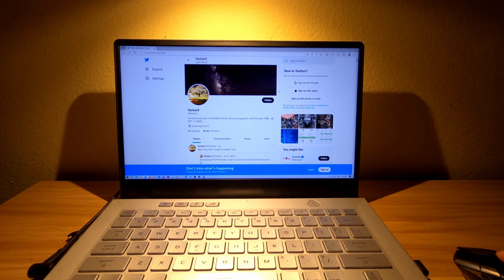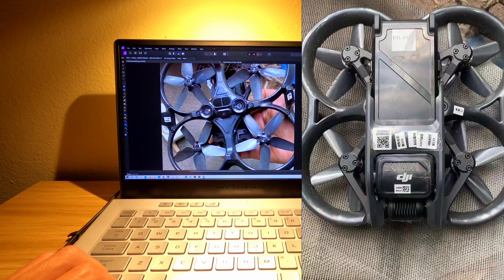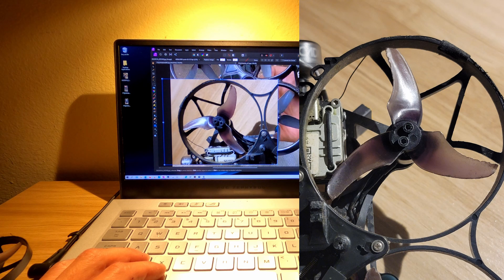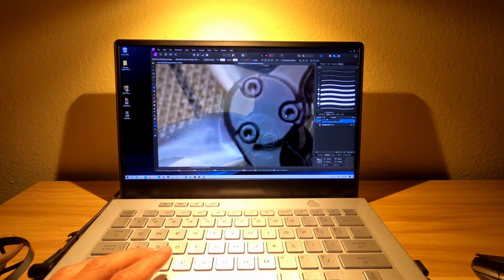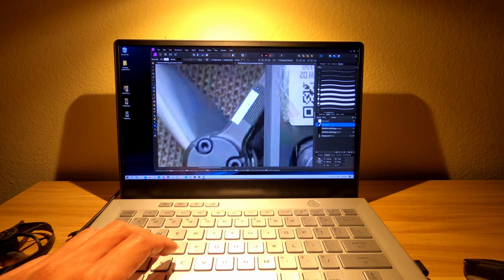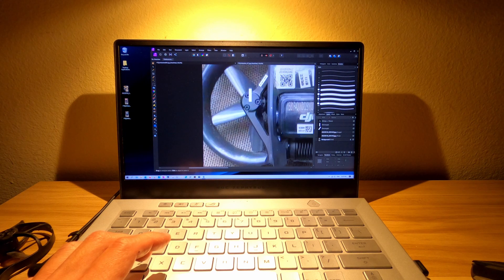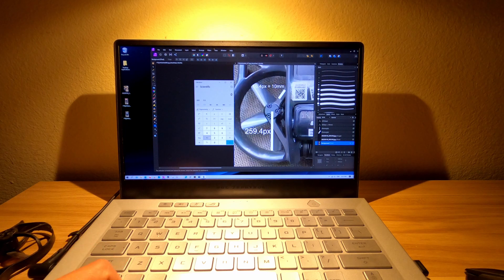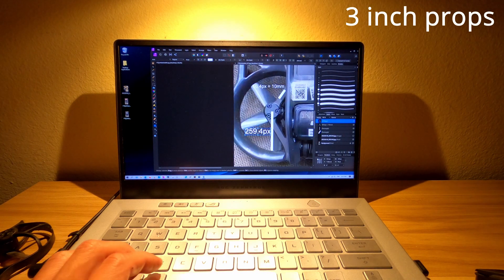How big is the new DJI AVATA Cinewhoop | Leak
I fly cinewhoops a lot so this had me interested. Decided to use ratios to estimate the prop size.

Chapters:

0:00 Start
3:41 Calculation for those who just want to skip